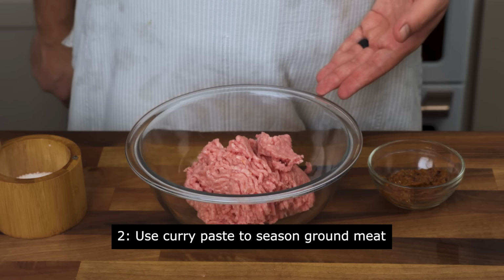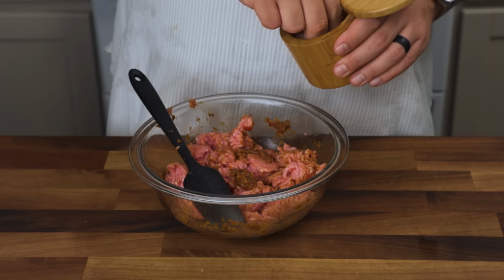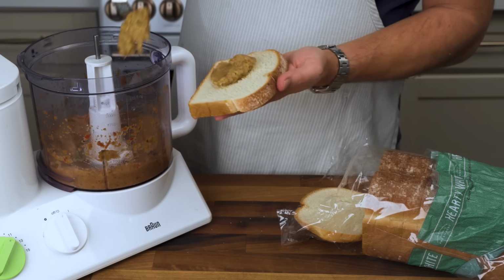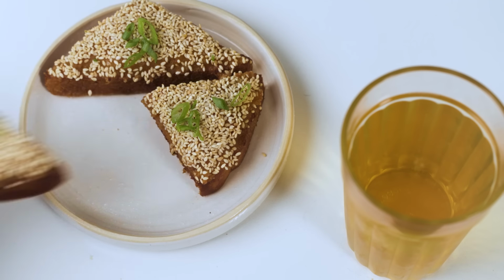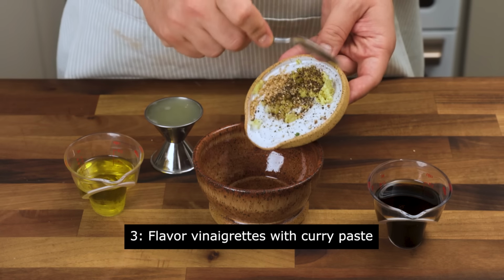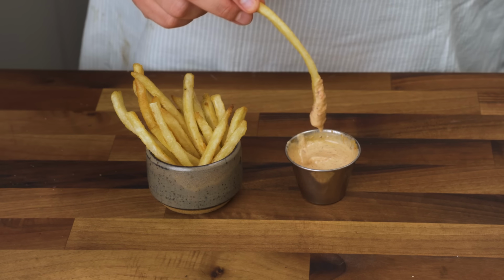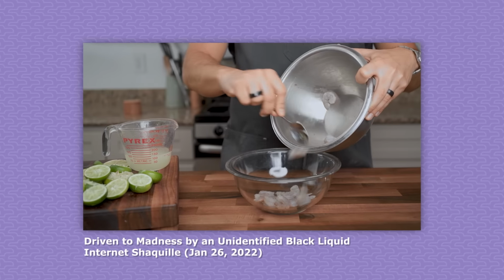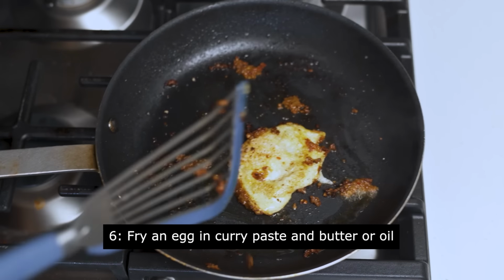You're Probably Sleeping On Curry Paste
I think you should try making your own curry paste. It takes a lot of ingredients, so I also also think you should make as much of it as possible in one big batch. You'll have a bunch left over, but today you'll learn some recipes that use it all up

6 Uses for Curry Paste (...other than curry)
0:00 - Intro
0:38 - Marinade meat
0:50 - Season meat
2:13 - Flavor a vinaigrette
2:26 - Make a condiment
2:35 - Amp up ceviche
2:50 - Fry an egg in it
2:57 - Store bought paste?
3:39 - A Call to Action
4:02 - Paid Advertisement

*AG1 by Athletic Greens is a comprehensive, nutrition drink engineered to fill the nutritional gaps in your diet and support your body’s nutritional needs across four pillars of health: Gut health, Immune support, Energy and Recovery. It’s packed with 75 vitamins, minerals, whole-food sourced ingredients and combines the perfect amount of micronutrients, absorption and taste to jumpstart your daily routine. AG1 is available in the US, Canada, UK and Europe.